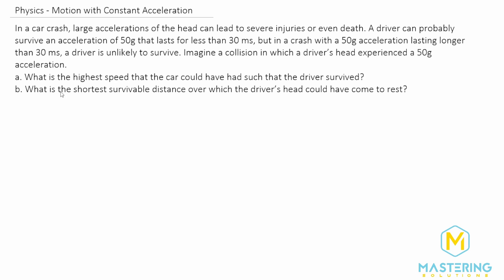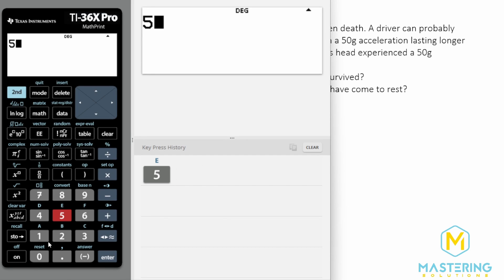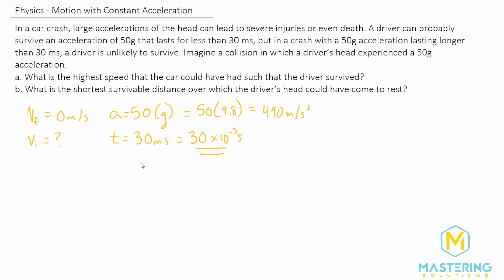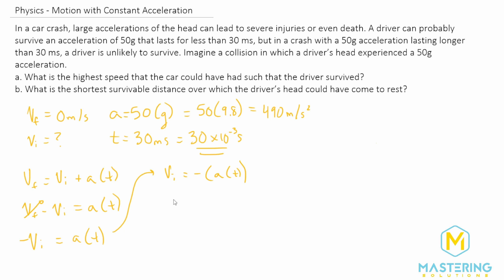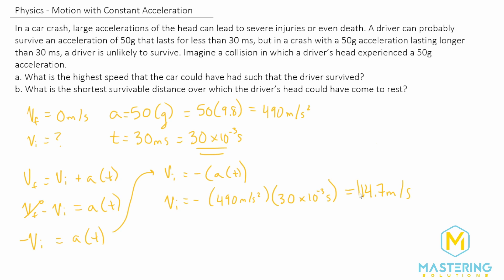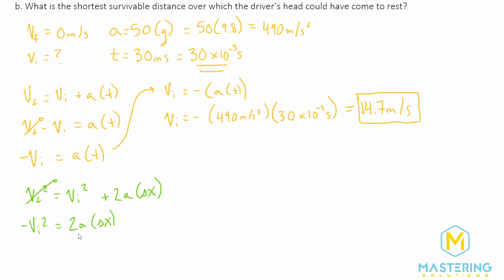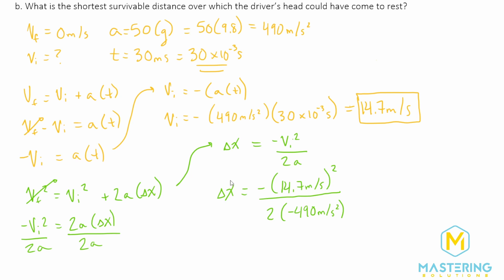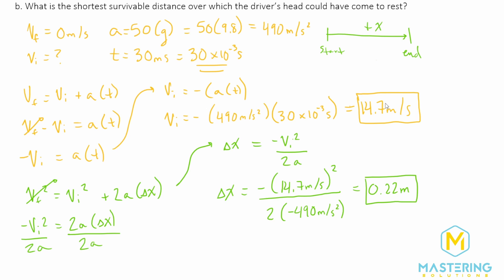2.31 Mastering Physics Solution-"In a car crash, large accelerations of the head can lead to severe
Mastering Physics Video Solution for problem #2.31 "In a car crash, large accelerations of the head can lead to severe injuries or even death. A driver can probably survive an acceleration of 50g that lasts for less than 30 ms, but in a crash with a 50g acceleration lasting longer than 30 ms, a driver is unlikely to survive. Imagine a collision in which a driver’s head experienced a 50g acceleration.
a. What is the highest speed that the car could have had such that the driver survived?
b. What is the shortest survivable distance over which the driver’s head could have come to rest?"